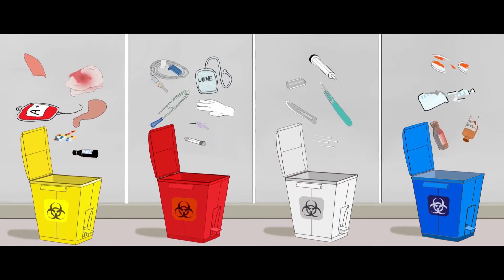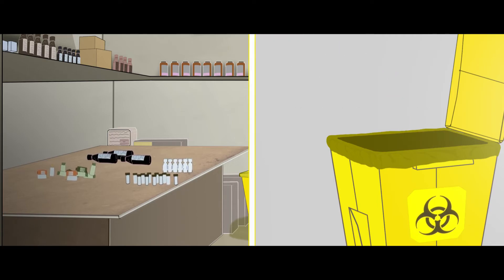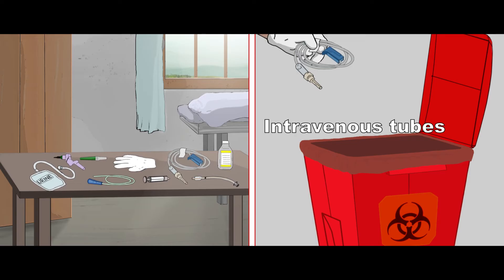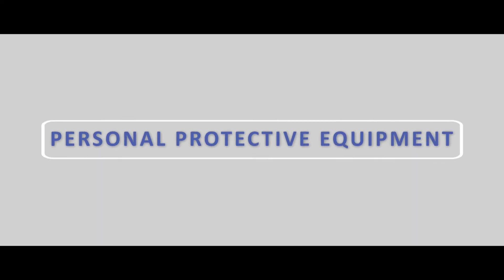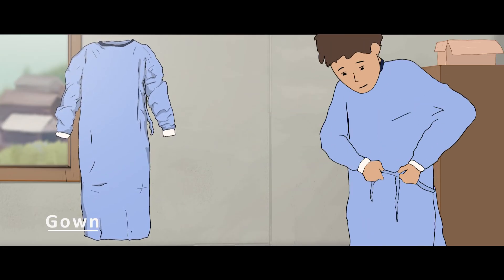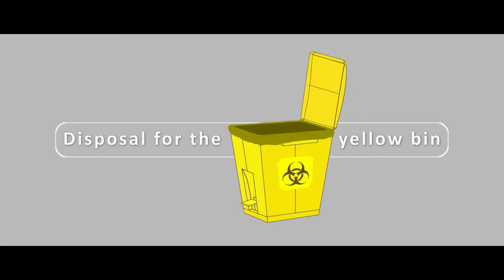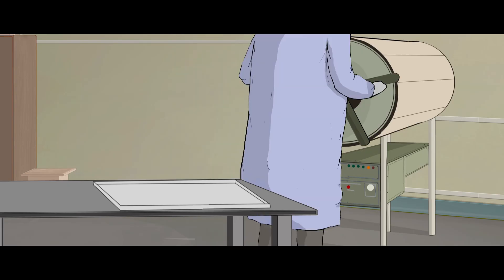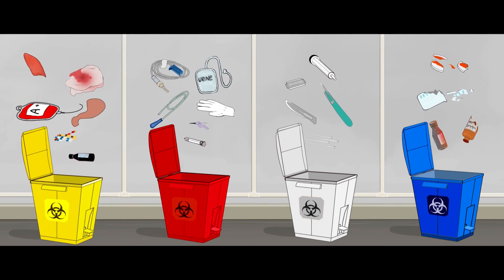Bio Medical Waste Management ENGLISH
To impart knowledge on Bio-Medical Wastes and its management this video was created by the Nagaland Health Project. In this video one can get more familiarized on what and how bio-medical waste are generated and handling of such waste to avoid contamination to man and its environment.